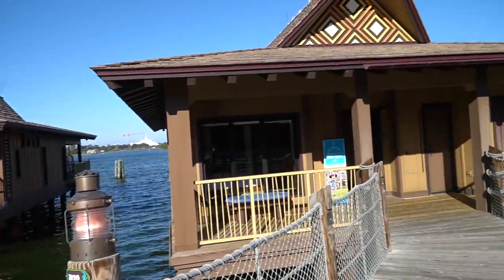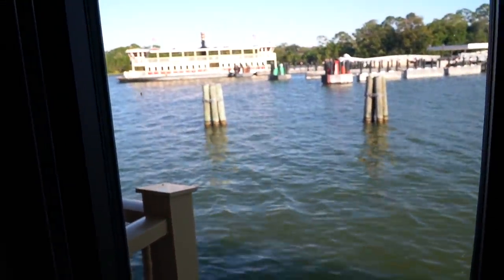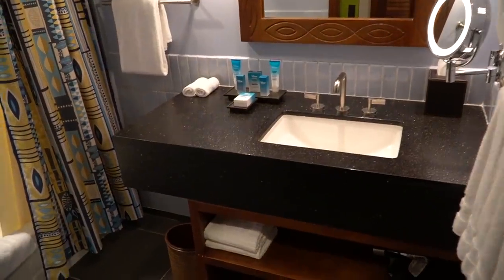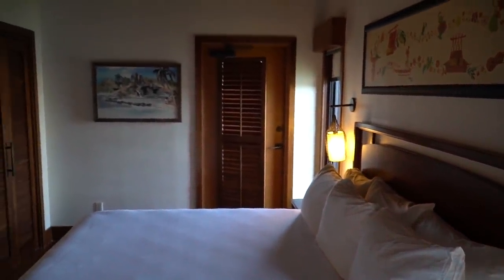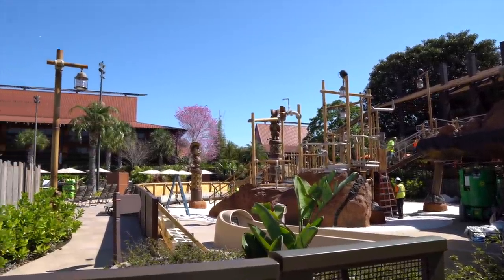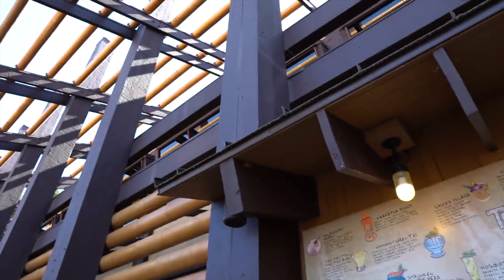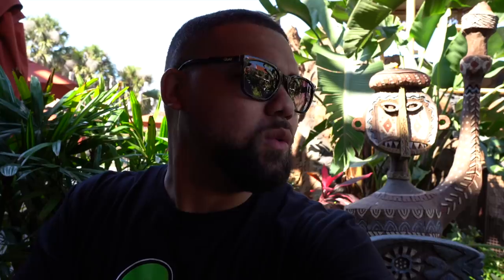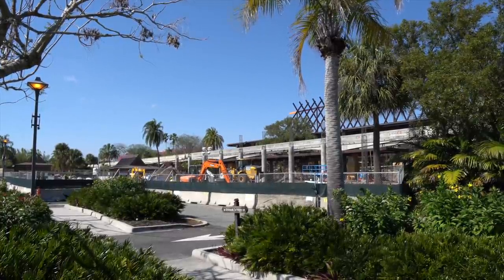Disney World's Most Unique Room Option | 2K-4K Per Night!! | The Polynesian Bungalows | Full Tour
In today's video I take you to Disney's Polynesian resort to show you inside of one of the most luxurious rooms that Disney offers which would be a bungalow! I give you a full tour and little things that you should know but there is a huge price tag to stay here. Fun fact anyone can schedule a DVC tour which would allow you to get this same tour. Next I take you around the Polynesian to check up on the construction and a few quick updates plus I check out the gift shop to see some new Disney merchandise. Finally I get myself a delicious dole whip float to end this fun afternoon.

Welcome and thank you for checking out the channel. I make brand new videos four times a week from different places around Florida and some traveling videos also. My main focus is to help you plan the perfect trip to theme parks such as Walt Disney World, Universal Studios Orlando, Busch Gardens Tampa Bay and different theme parks around the country and the world. As this channel evolves you can catch myself and my fiancé share parts of our life with you all. The goal here on this channel is no matter what you are going through good or bad that you always can click on my videos and relax and forget about everything that may be going on and be immersed on the adventure we go on together.

Sony A6600-
Sony ZV-1-
GoPro Hero 9 black-
Deity Microphones V-Mic D4 DUO-
Rode Compact On-Camera Microphone-
Manfrotto PIXI Mini Tripod-
Sony SELP18105G E PZ 18-105mm F4 G OSS-

Viewer Mail
PCDev